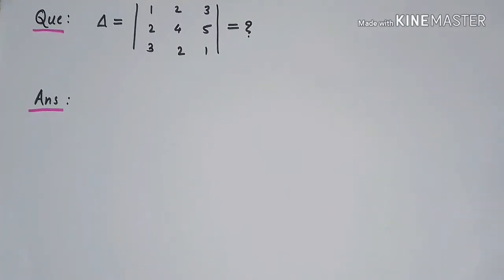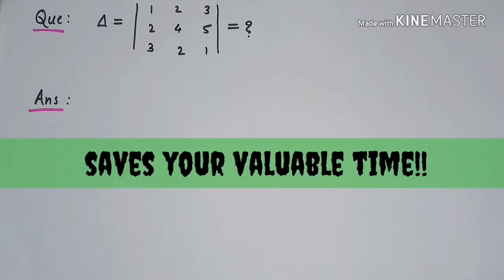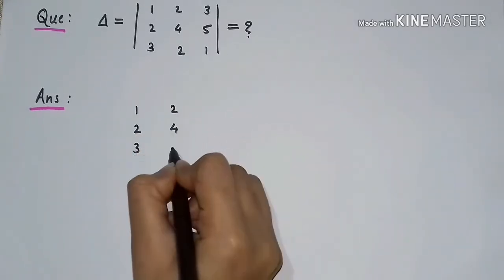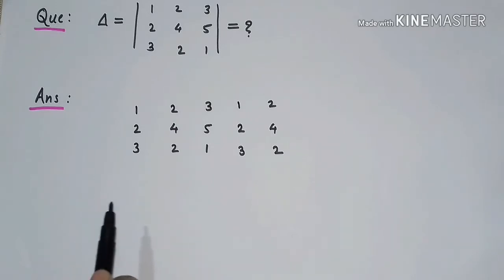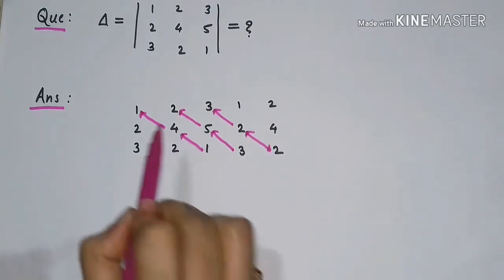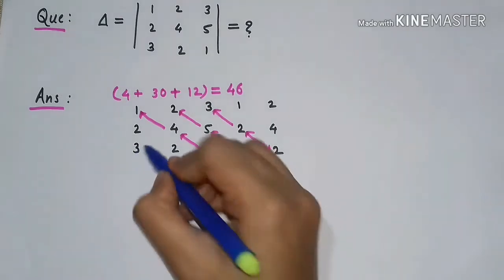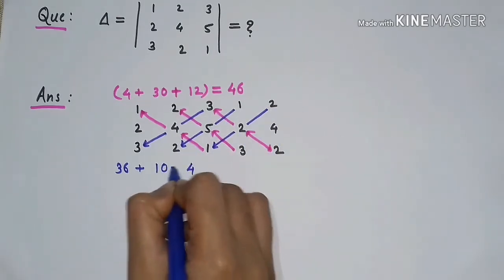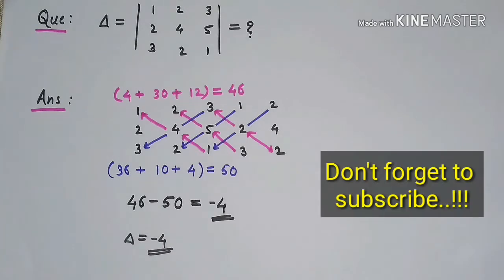Sarrus rule /solution of a determinant by short cut method.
present video throws the light on a short cut method of solving 3*3 determinants
Your teacher will not teach you this method to you.

Shortcut for definite integrals

Shortcut for definite integral

Pair of straight line full chapter (part 2)

Pair of straight line full chapter (part 1)

Brain boosting foods

Inverse of a 3*3 matrix within a minute

Best books to crack MHTCET

Solution of an integral  within 15 seconds

Limit at infinity within a second

Solution of a determinant within a sec

Solution of a determinant by shortcut method

Inverse of a 2*2 matrix within 5 seconds